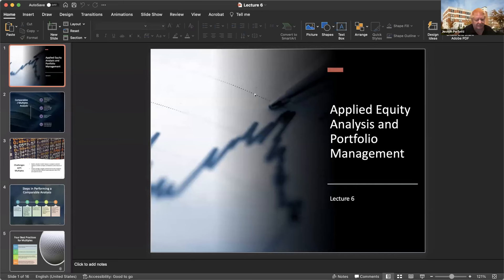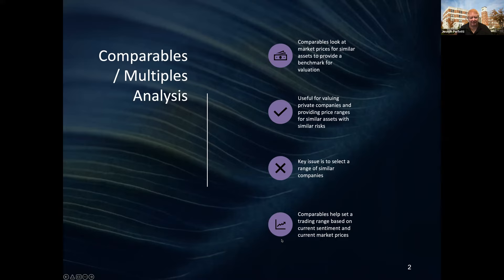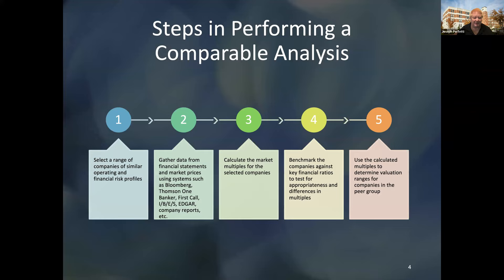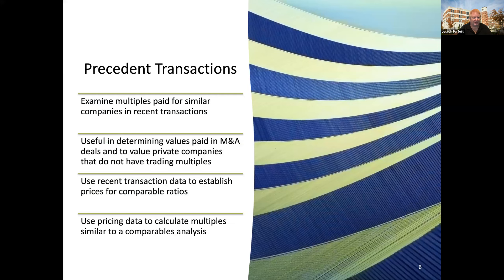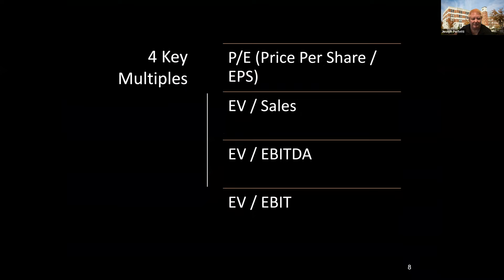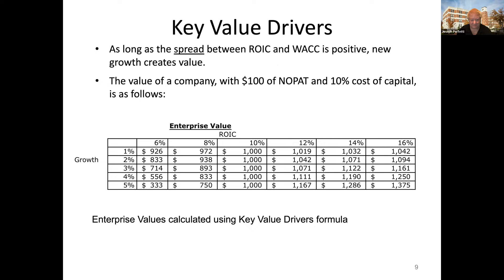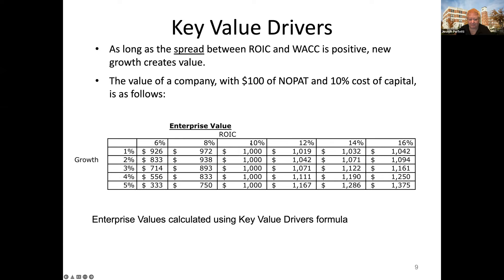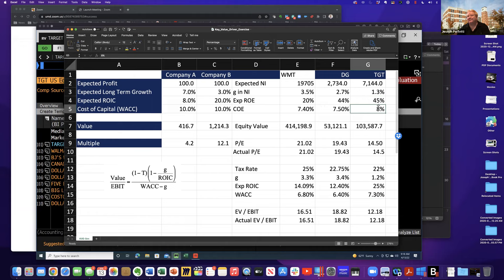Apr 13 Multiple Analysis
This video explains how to do a multiples (aka comparables) analysis using Walmart, Dollar General and Target as examples.